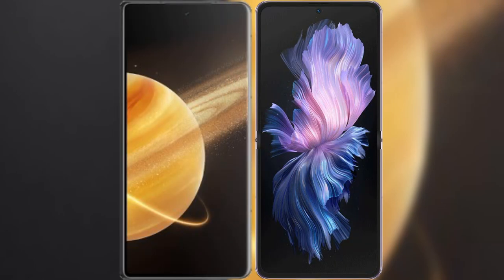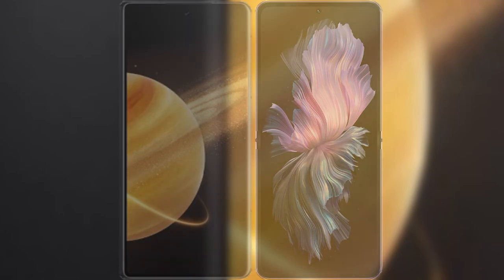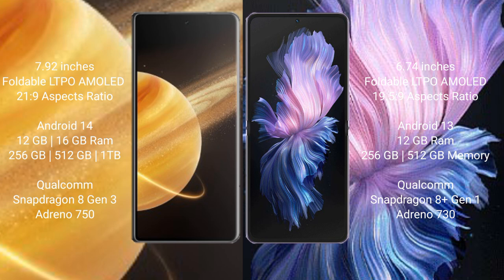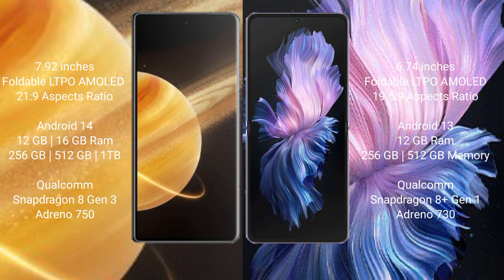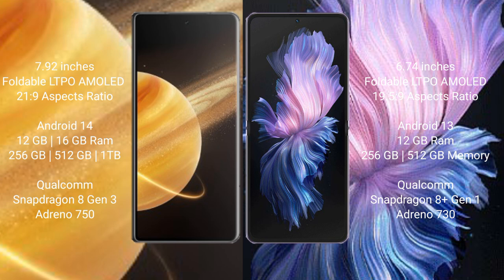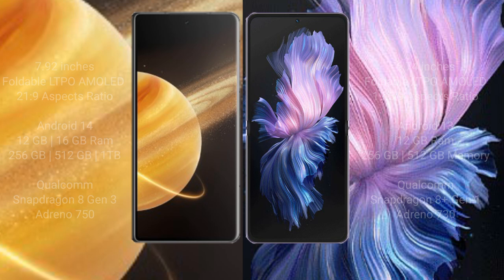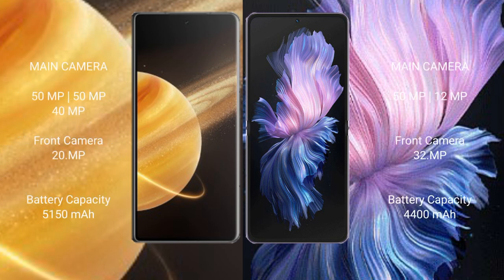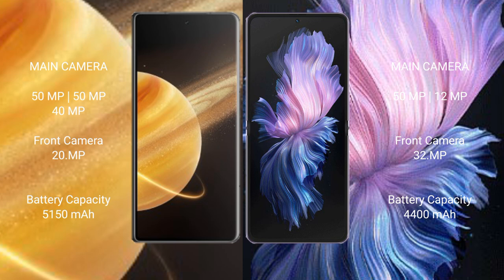Honor Magic V3 vs Vivo X Flip Review